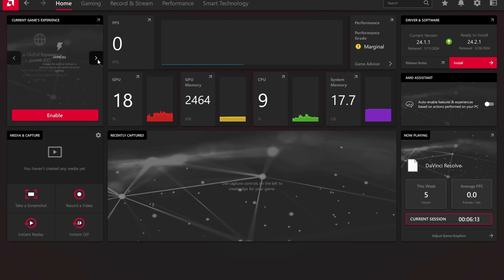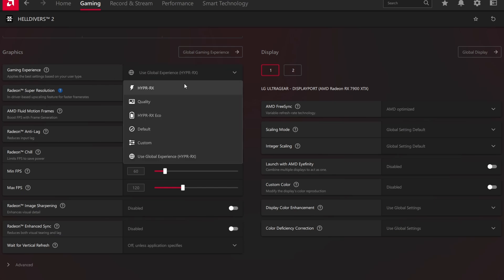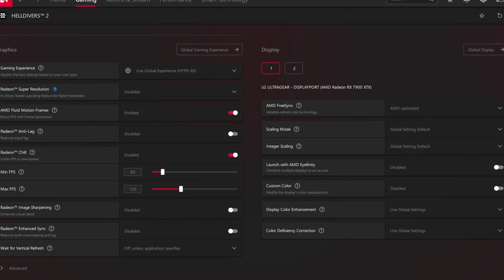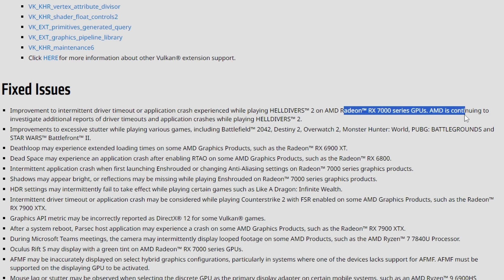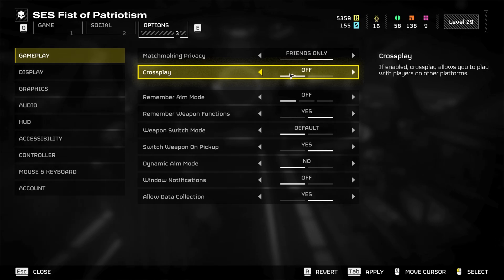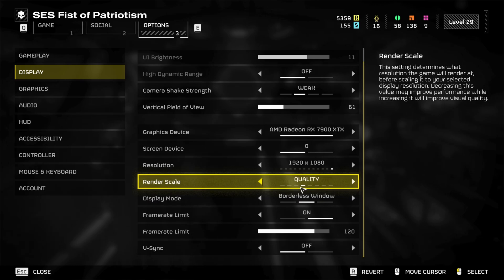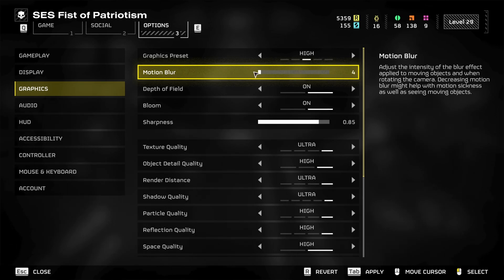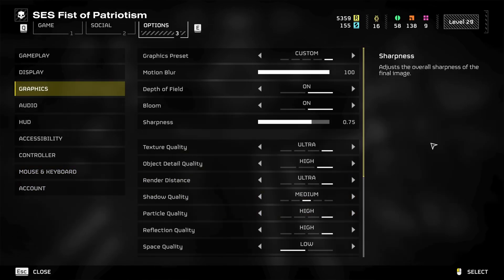How to Fix Helldivers 2 crashing - Settings and More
Have you been frustrated with Helldivers 2 and the settings? I spent about 50 hours in game and want to help you guys get through the crashing by setting up your drivers and your in game settings for older computers and AMD GPUs as I also had to slog through the crashes.

With all these new games coming out and your hardware's drivers not being 100% up to date for all occasions i'm here to try to help you with that. Today, I'll share some tips to optimize your gaming experience, particularly for HellDivers 2, focusing on AMD GPUs and older computers.

Chapters:
0:00 Introduction
0:20 AMD Drivers and Settings
2:26 In Game Settings